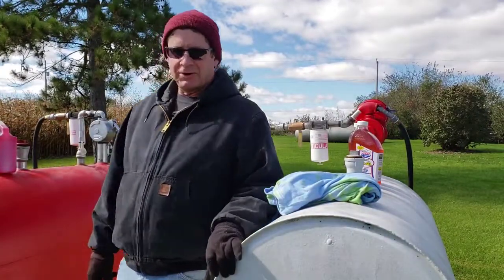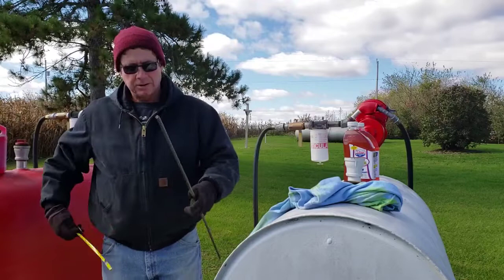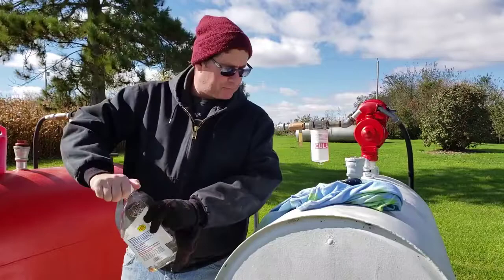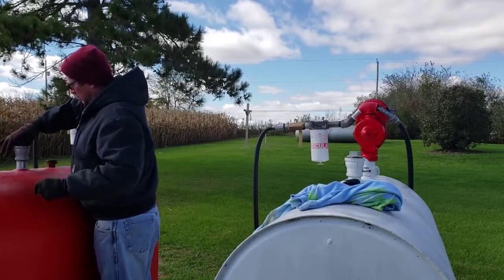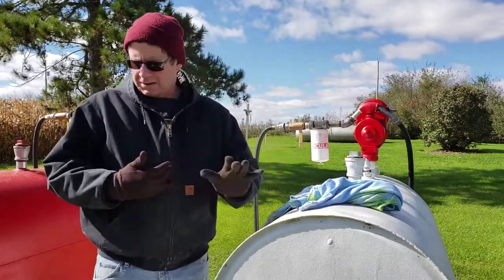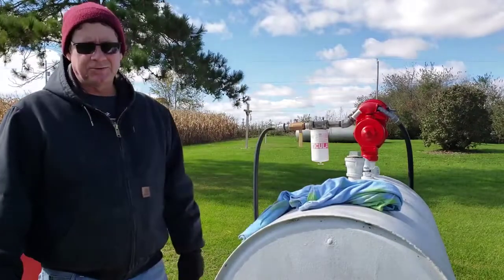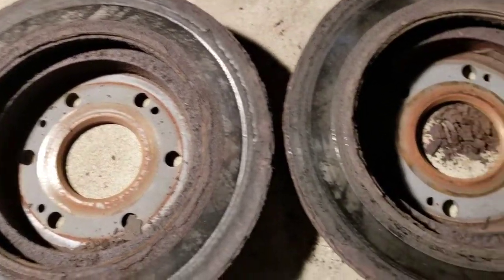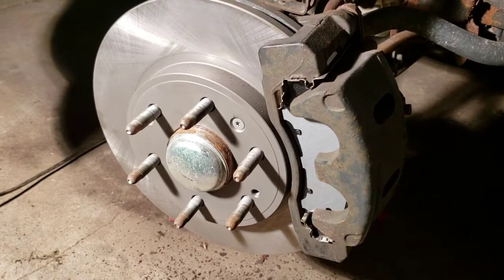Wisconsin Greg getting ready for winter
Wisconsin Greg is getting ready for winter here in Wisconsin. Prepping and filling the fuel tanks on the farm and doing front brakes on the truck.